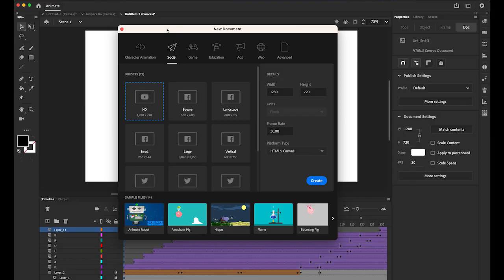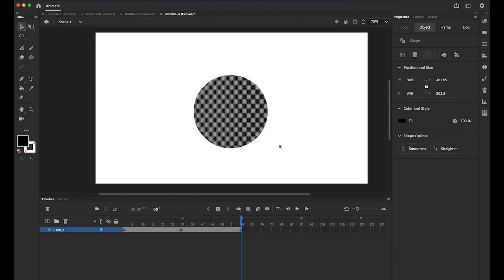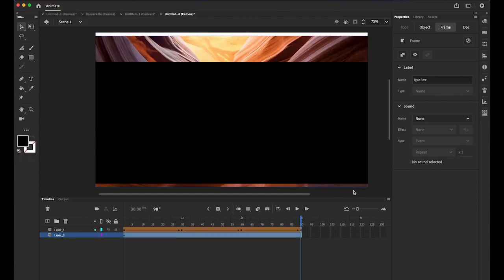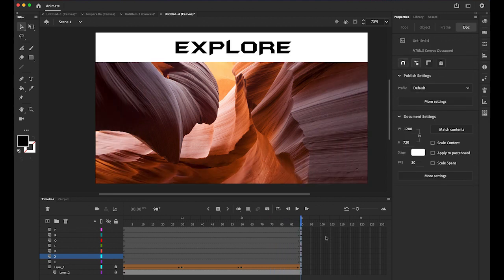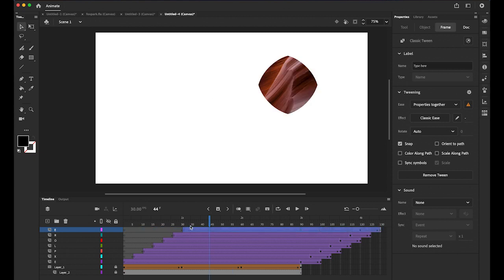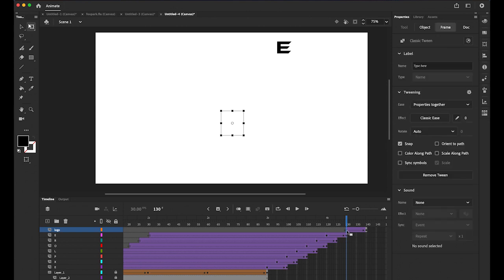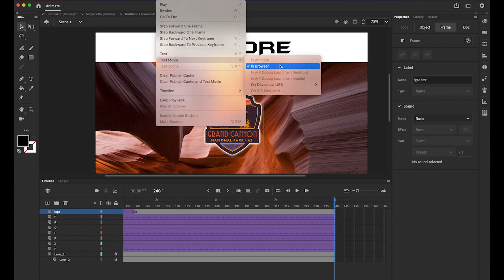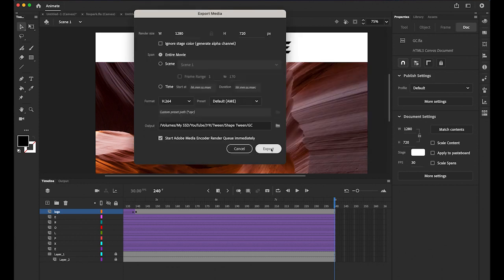Shape Tween in Adobe Animate - Step by step tutorial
In this tutorial, I will explain about "Shape Tween" in Adobe Animate.